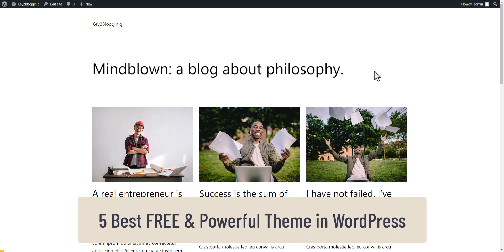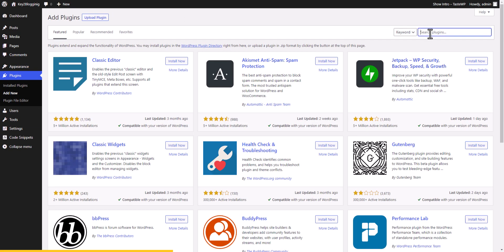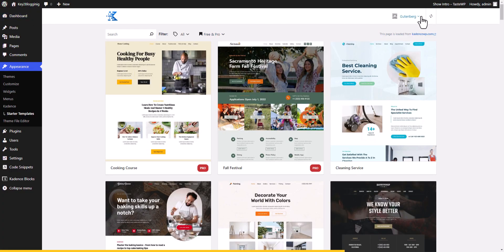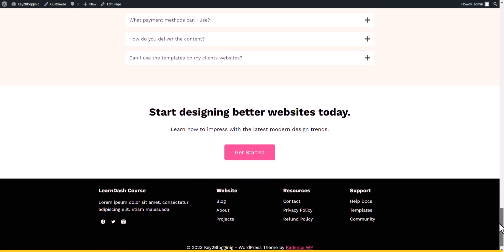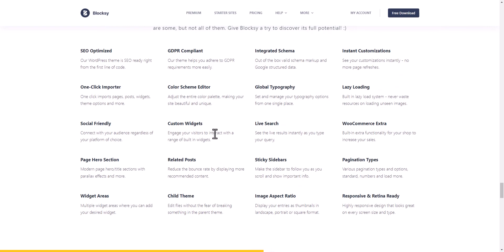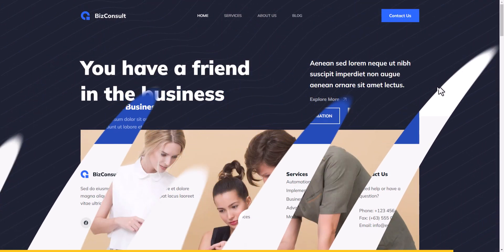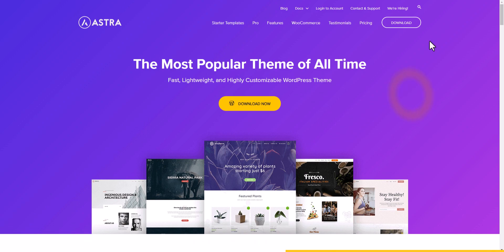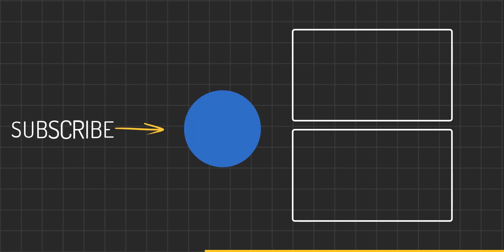5 Best Free WordPress Themes For 2025! (With Premium Addons)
In this video, I'll be discussing five free WordPress themes that you can use to design your website. These themes are Kadence, Blocksy, GeneratePress, Astra, and Hello Elementor. Whether you're already familiar with WordPress or just starting out, these themes will help you create a great website easily and with more enjoyment.

First, let's dive into the Kadence theme. I'll explain its features and customization options, as well as its fast performance and compatibility with popular page builders. Next up is the Blocksy theme, which is highly flexible and suitable for various types of websites like businesses, blogs, and personal sites.

After that, we'll explore the GeneratePress theme. This theme is known for its lightweight design and excellent performance. I'll showcase its key features and explain how it can benefit your website. Moving on, we'll discuss the Astra theme, which offers exceptional design flexibility and user-friendly controls.

Lastly, we'll cover the Hello Elementor theme. I'll highlight its simplicity and integration with the popular Elementor page builder, making it a great choice for those who prefer a straightforward and customizable website design.

Throughout the video, I'll emphasize the unique qualities of each theme and explain why they are among the best free options available for WordPress in 2023.